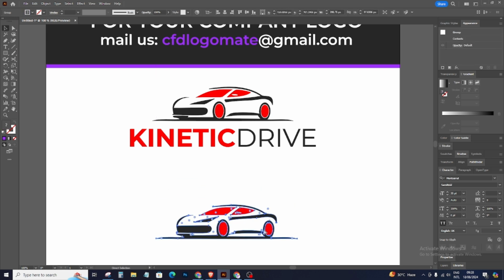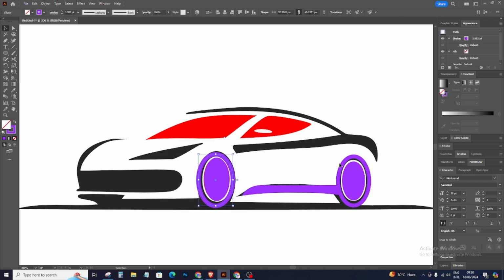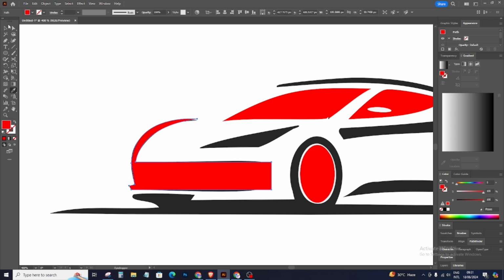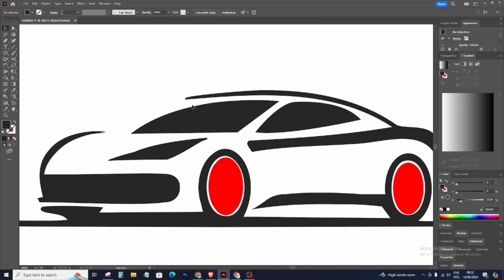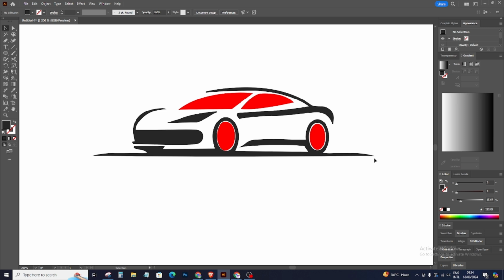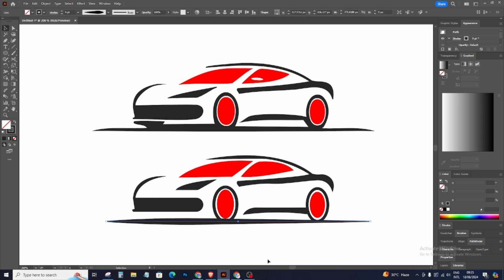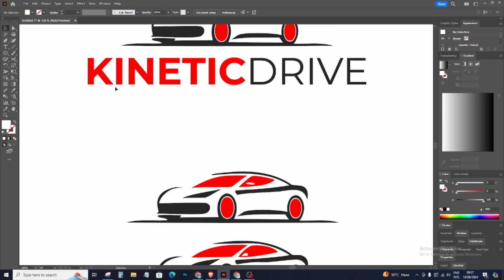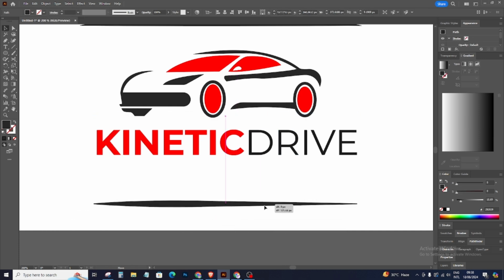How to make Custom Logo Design For My Vehicle Business?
For Your Company Logo,

Designing a strong logo is crucial for any business. Whether you're aiming for a sleek business logo or a playful clothing brand logo, a powerful logo can set you apart. Tools like free logo maker platforms, including Canva logo maker and Wix logo maker, offer accessible options. For a more custom approach, consider hiring a professional logo designer on Fiverr or exploring premium platforms like Adobe.

Inspire your creativity with logo examples from iconic brands such as Amazon logo, Facebook logo, Starbucks logo, and Google logo. These recognizable brand logos have become synonymous with their companies.

Want to create a memorable logo? Start by brainstorming ideas and experimenting with different styles. You can use a free logo creator to quickly generate options or work with a designer to craft a truly unique custom logo.
From simple monogram maker designs to intricate logo design, the possibilities are endless. Whether you need a company logo or a business logo, a well-crafted logo can make a lasting impression.

Explore the world of logo design and discover how a compelling visual can elevate your brand. With platforms like Canva offering free logo design online and professional services like Fiverr logo design available, creating your perfect logo is easier than ever.

How to Make a Logo in 5 Minutes?
Logo Design: Tips to Create the Perfect Logo for Your Business
How to Create a Business Logo Online
I need Logo designer
How to Create My Own Logo
How to create a unique logo online?